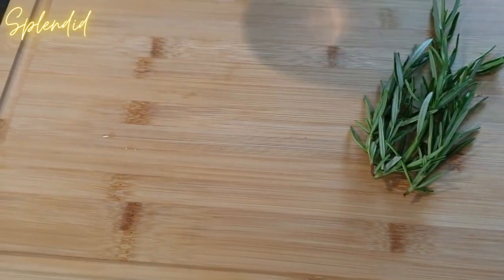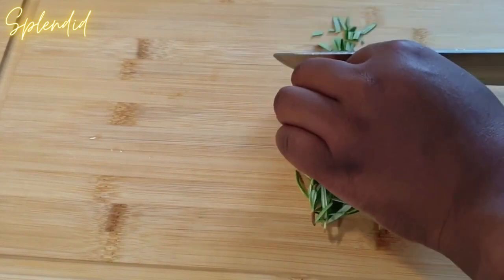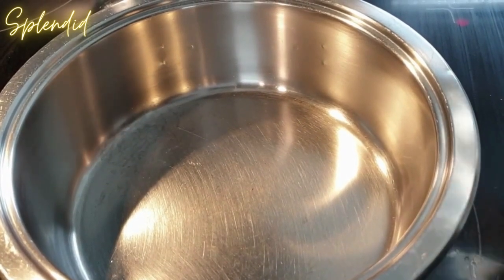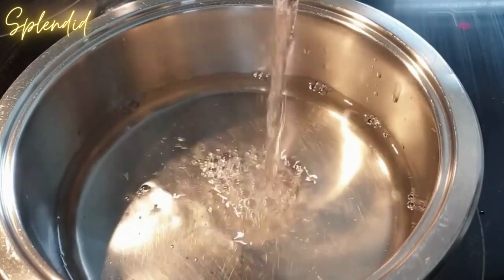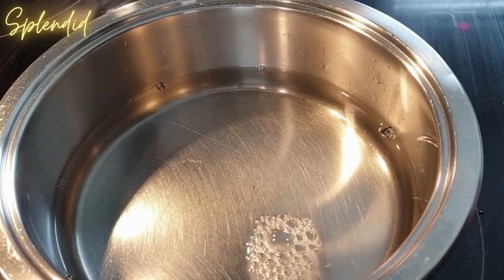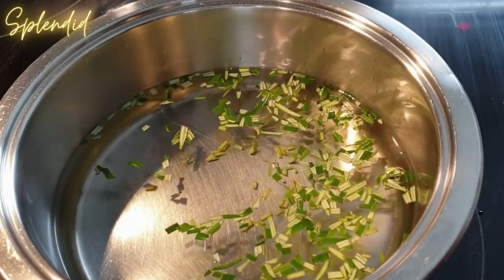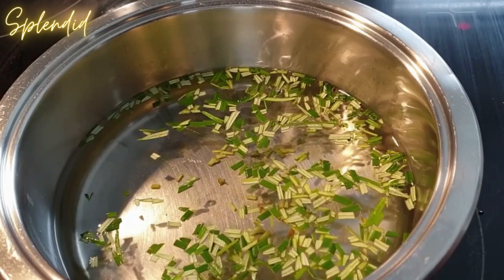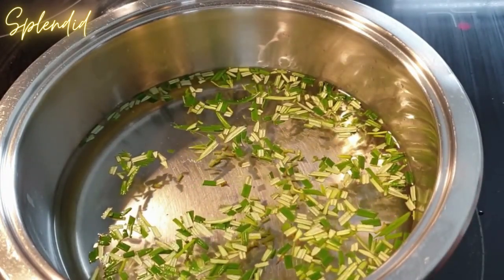How to make Rosemary Tea and the Health Benefits of Rosemary Tea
Rosemary is one of the most widely recognised herbal medicines.
Benefits of Rosemary Tea:
Drinking rosemary tea can help improve digestive processes
Rosemary tea boasts antispasmodic properties that help to reduce gas and bloating.
Rosemary Tea supports healthy gut bacteria and improves nutrient absorption.
Rosemary tea is rich in antioxidants that help boost overall health and prevent damage caused by free radicals.
Rosemary helps boost immunity thanks to its rich concentration of antioxidants and vitamins. It contains high amounts of vitamin C, which has been shown to boost immune health and prevent illness caused by bacteria and viruses. It also has high concentrations of vitamin A, magnesium, potassium, and calcium to keep your immune system working at peak levels.
Rosemary tea contains camphene, luteolin, and carnosol, which help to regulate blood sugar levels and promote heart health.
Rosemary tea may help lower high blood pressure.